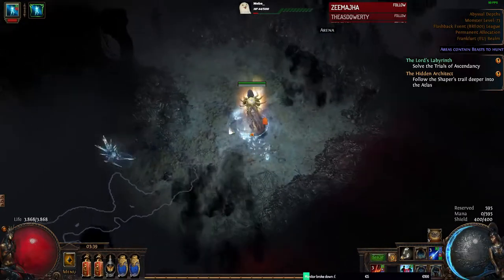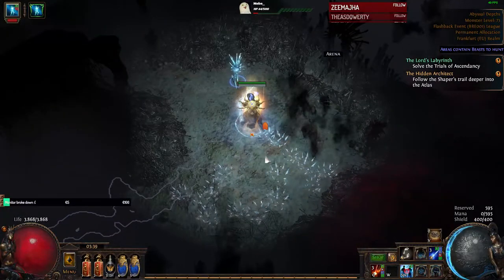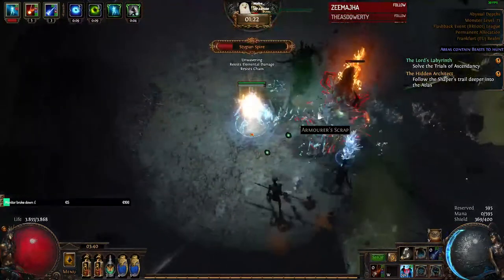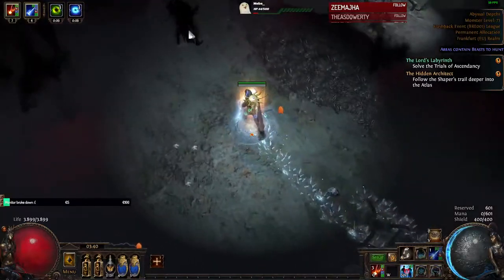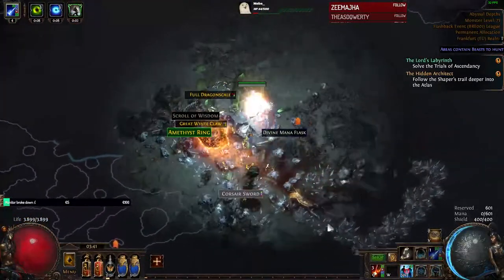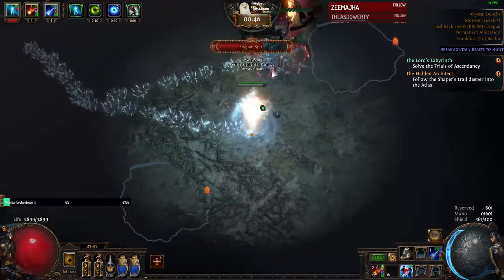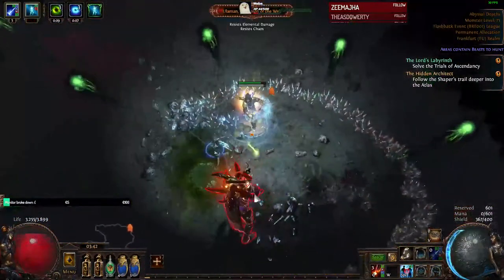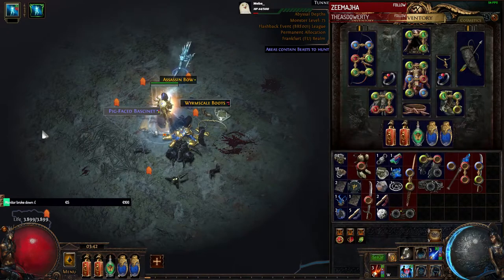Trapper Flashback SC vs. Abyssall Lich - BotW Trapnell Shot From S7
Out of pure fortune found a Depths and a Lich in Flashback on my Trapper :) ENJOY!